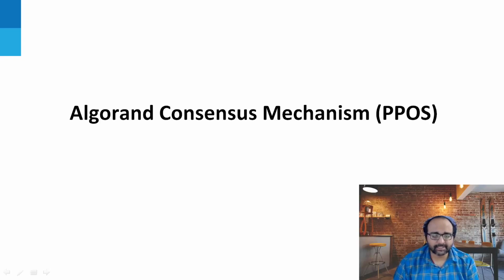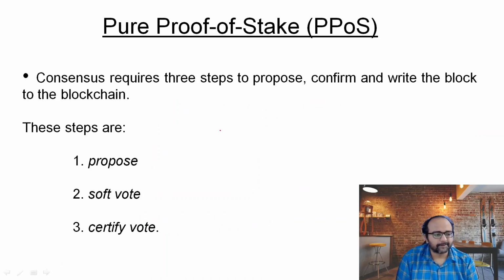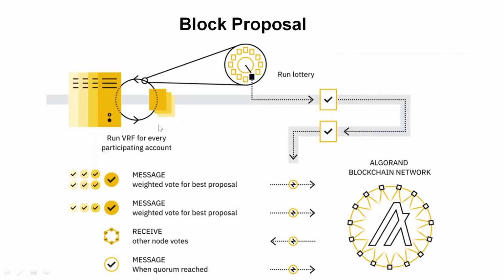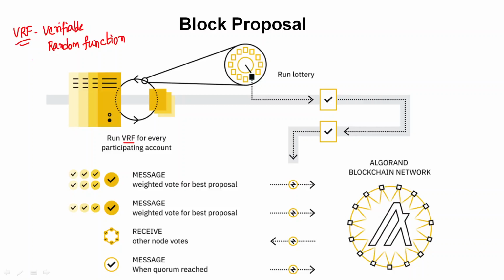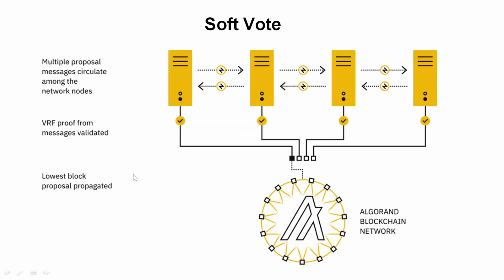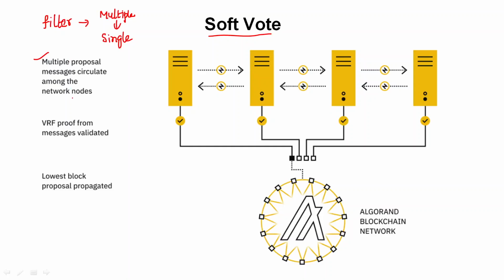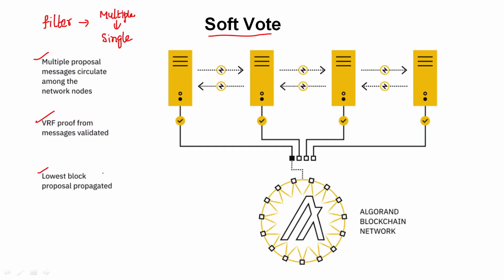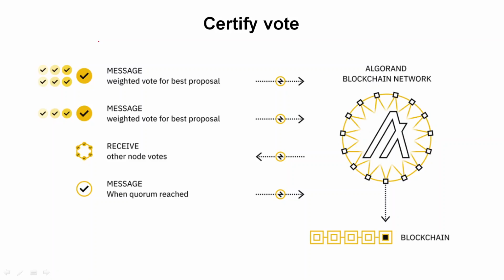ALGORAND Consensus Mechanism (PPOS)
Algorand uses a pure proof-of-stake (PPoS) protocol built on Byzantine consensus. Each user's influence on the choice of a new block is proportional to its stake (number of tokens) in the system. Users are randomly and secretly selected to propose blocks and vote on block proposals.